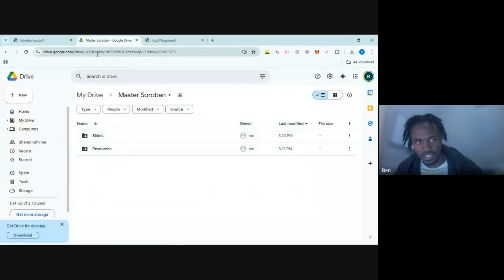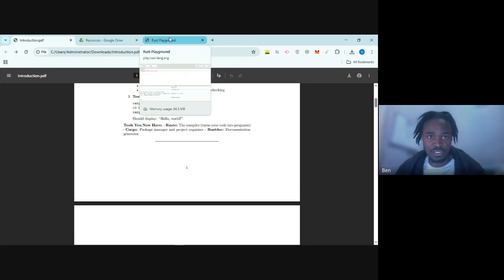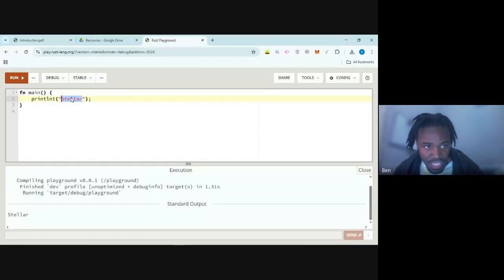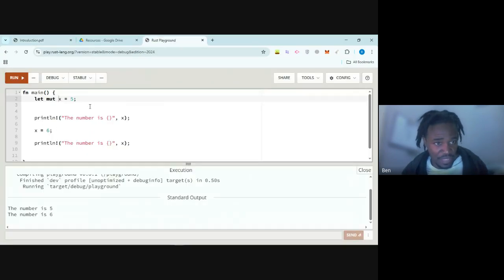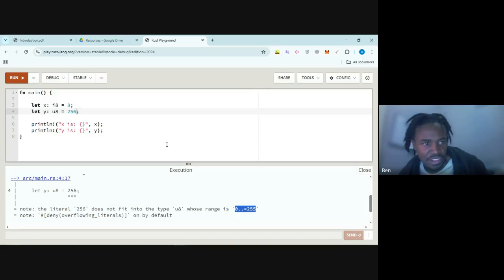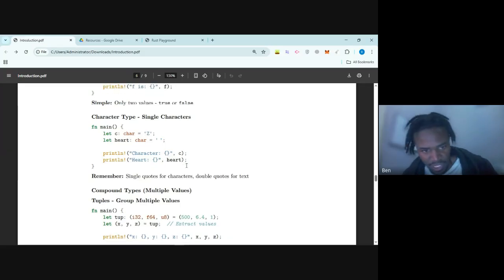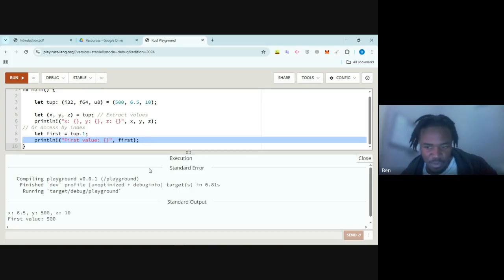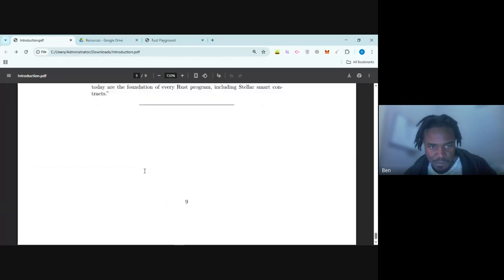Master Soroban Build Smart Contracts on Stellar P6